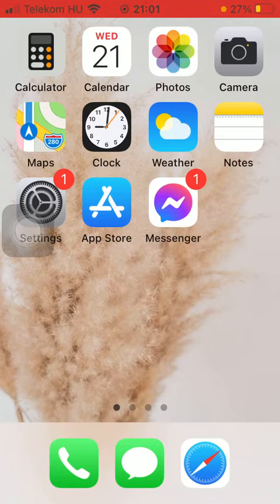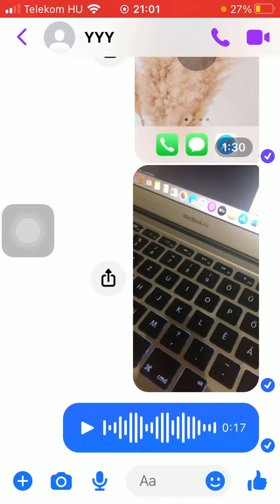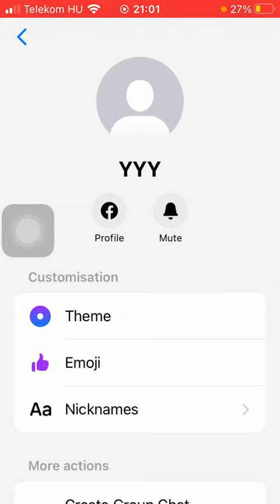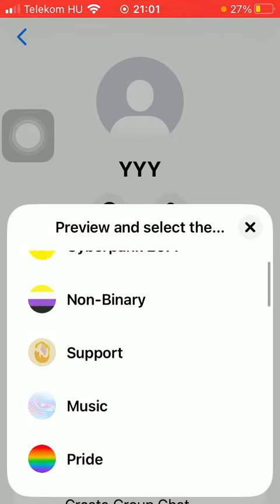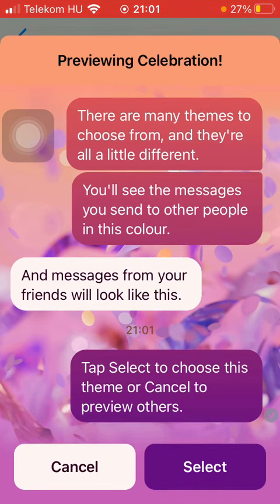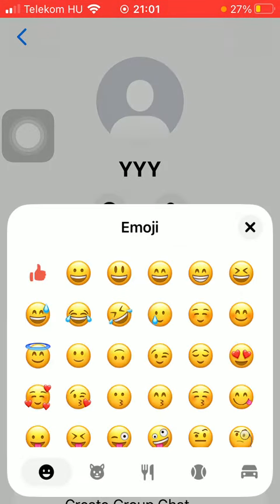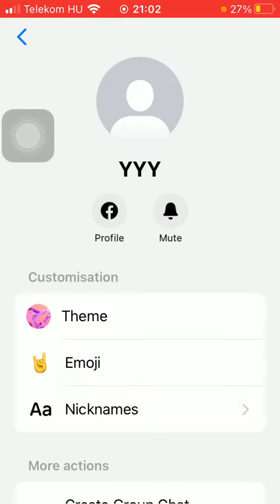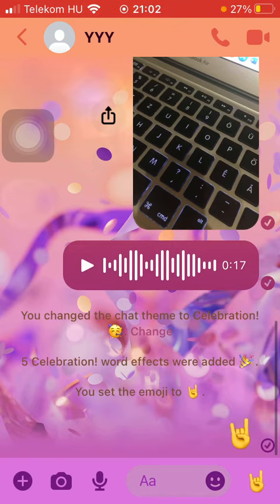How to select the theme of the conversation on Messenger?